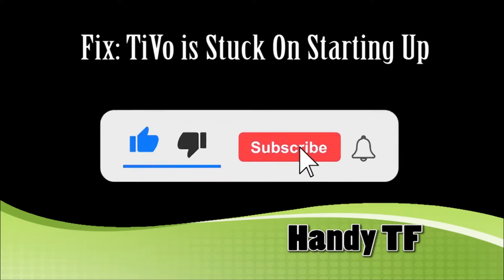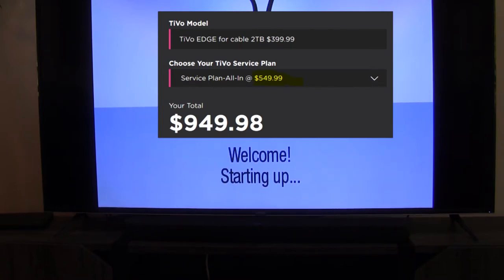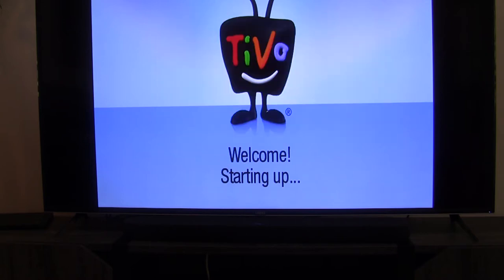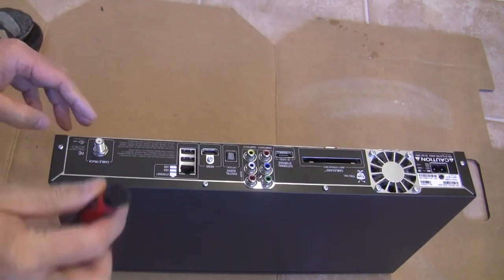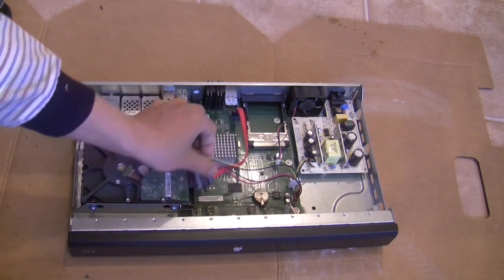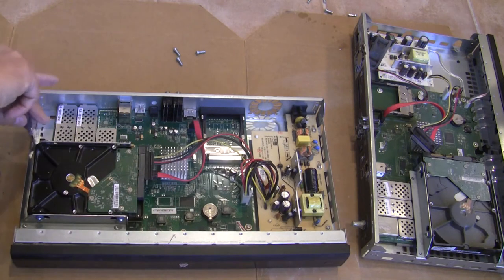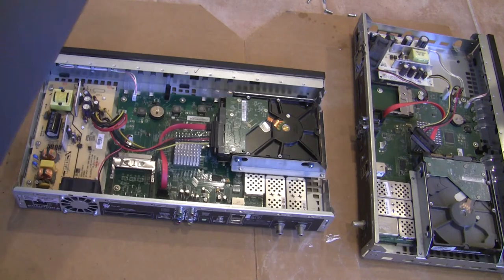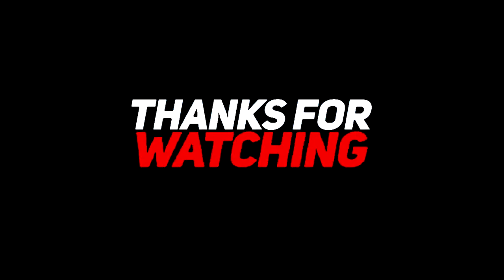Fix: TiVo is Stuck On Starting Up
In this video, we will fix this TiVo that is stuck on this starting up screen for 15 dollars.  This Tivo box has lifetime all in subscription that by itself costs over 500 dollars and it can not be transferred to another box.